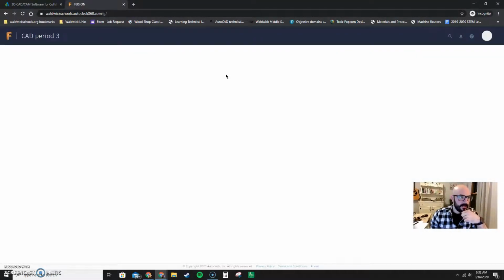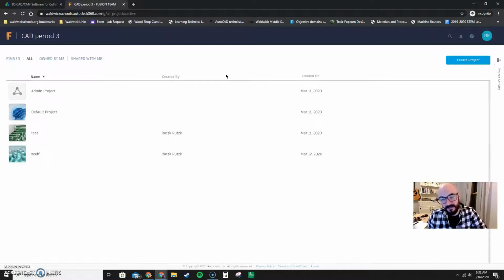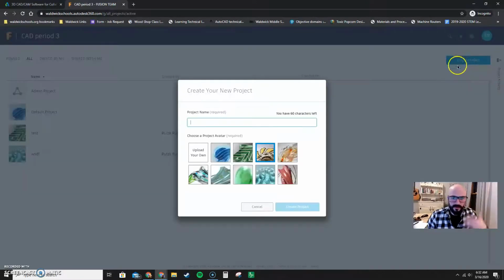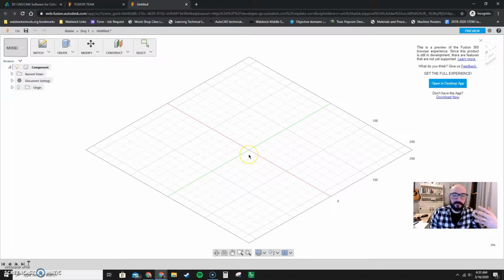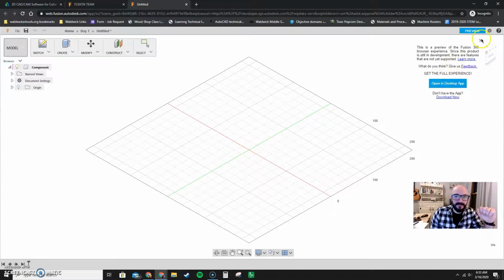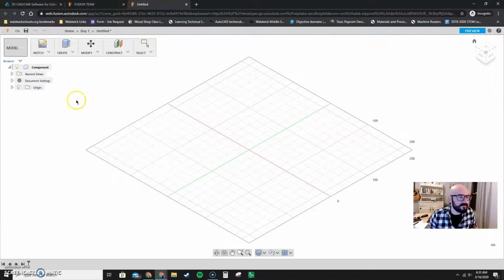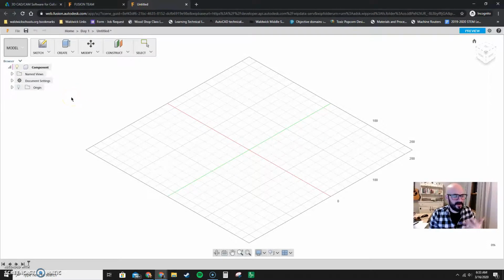Get fusion 360